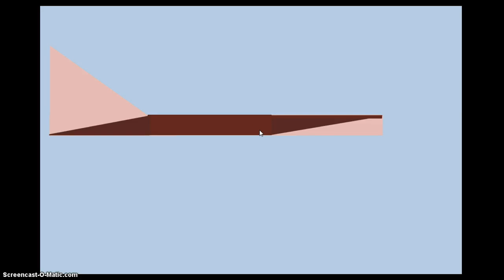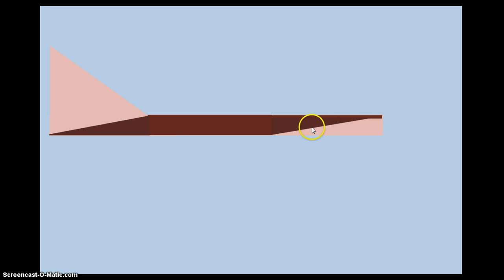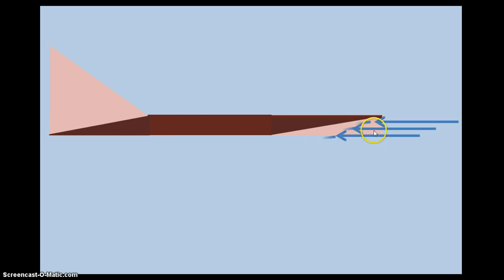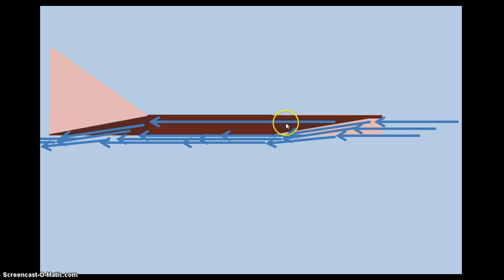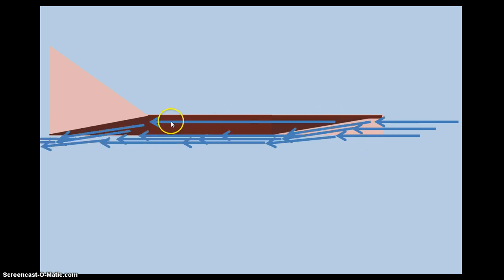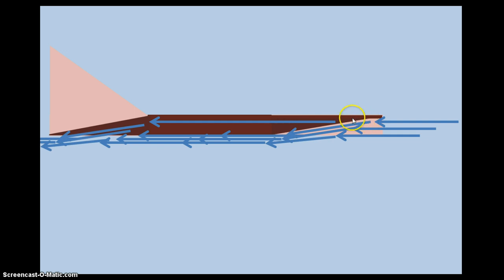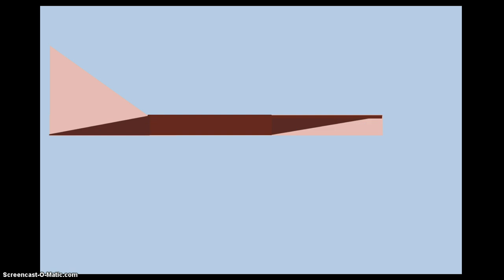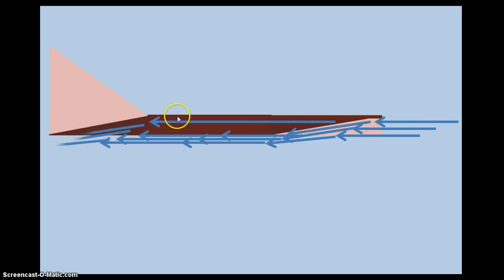Air Skimmer Physics w/ Explination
This video gives a description of how the physics of an air skimmer works to create the floating effect.